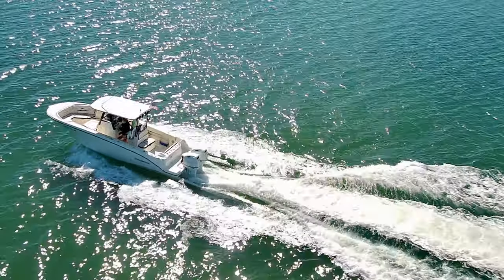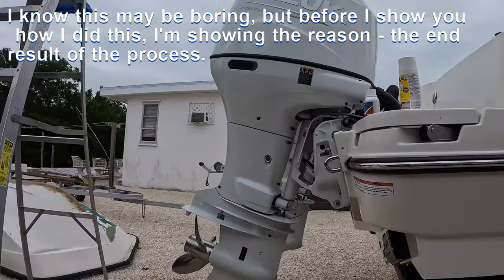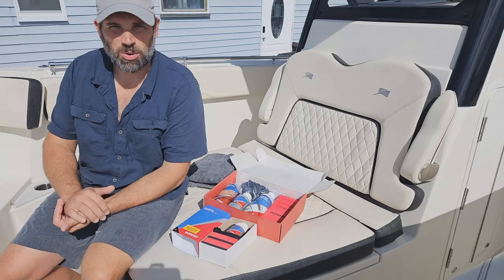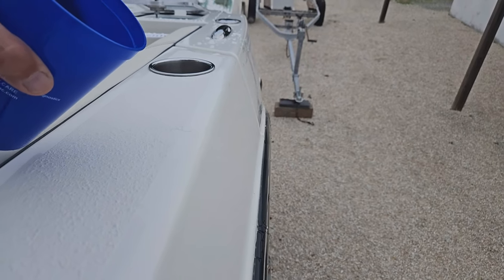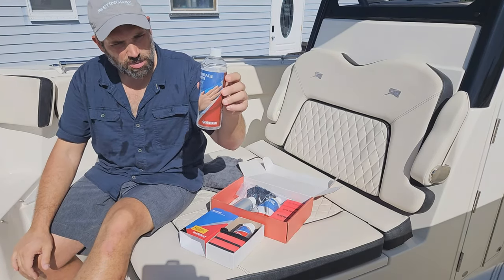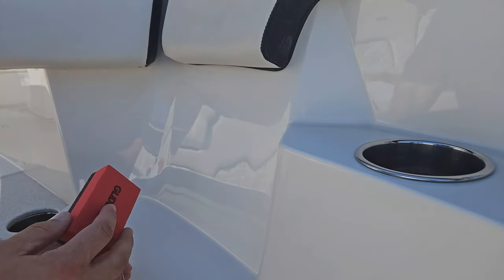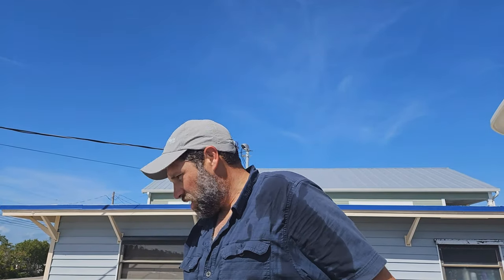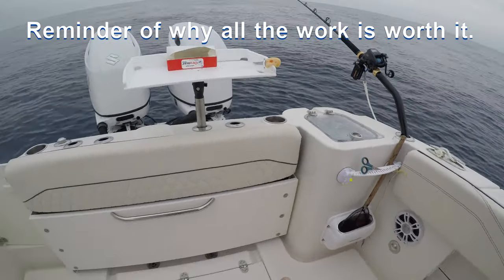Ep 7 Say Goodbye to Boat Maintenance Hassles! Discover the secret to Easy Boat Cleaning.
In this episode I show you how I protect my boat above and below the waterline, without using damaging and value robbing bottom paint.  I keep my boat in the water the bulk of the time so that I can get on the water when the time is right.  In the Florida Keys we have the worst combination of elements; sun and salt water.  Watch this video to learn how I chose and what products I use to protect my boat.

0:00 Hook
0:33 Introduction
3:24 Cleaning
6:12 Ceramic Intro
15:35 Application of Ceramic
22:03 Reminder/Outro